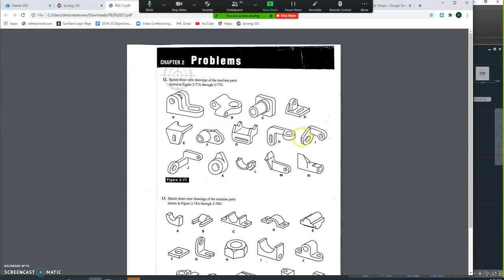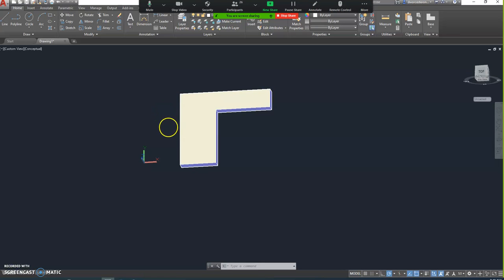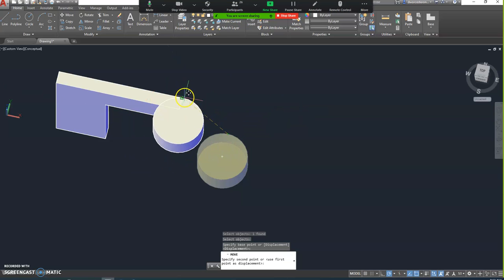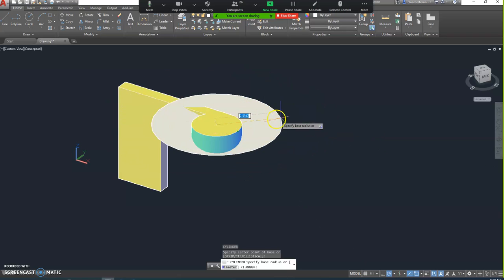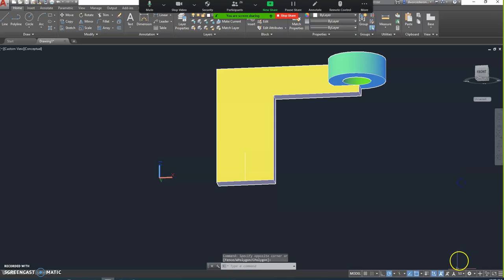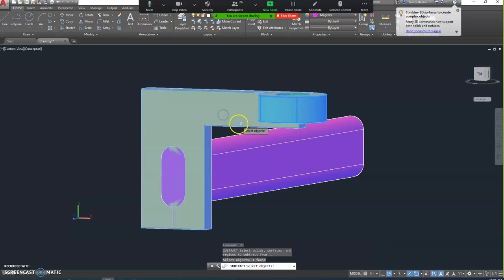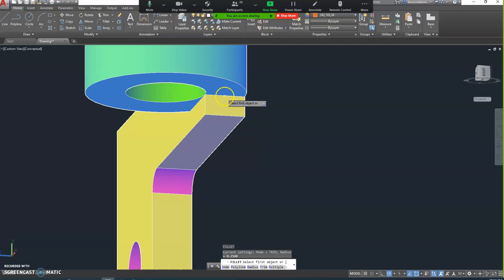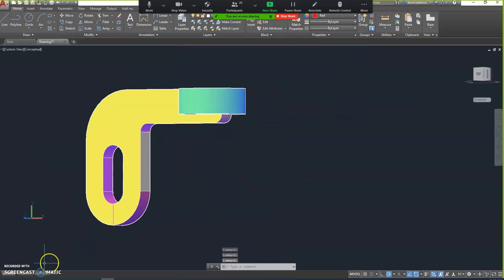Top P82 H